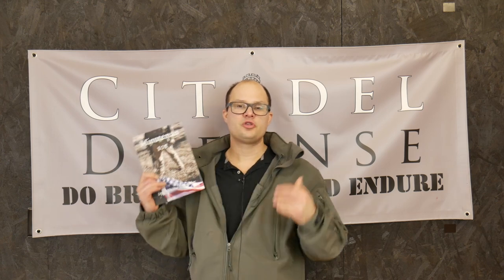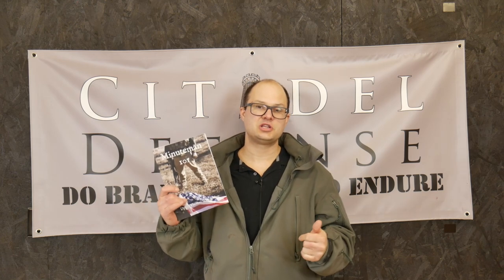(Not A) Tactical Book Review: Minuteman 101 by Dylan Thomas Schumacher